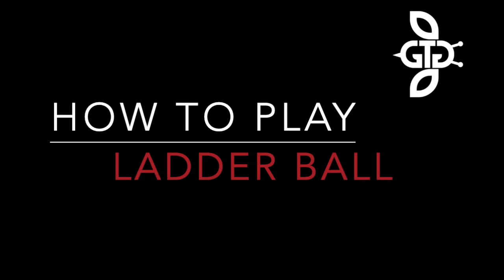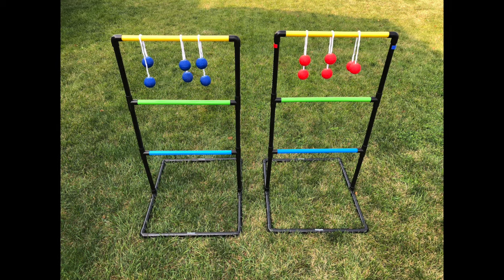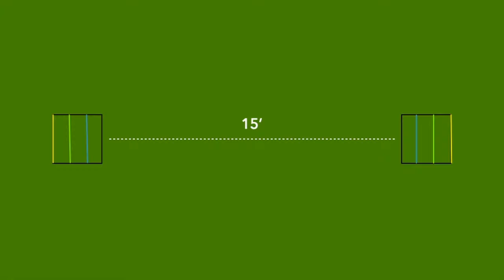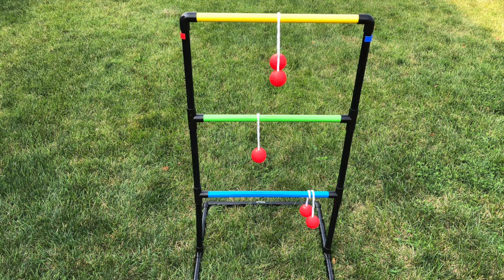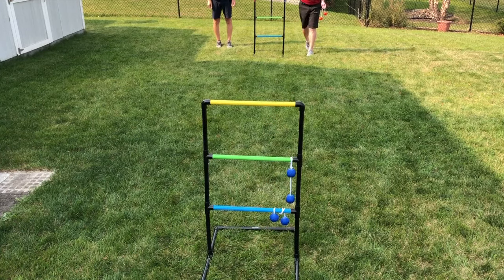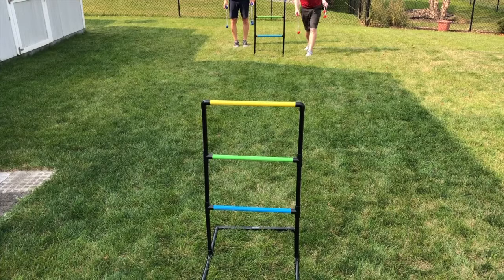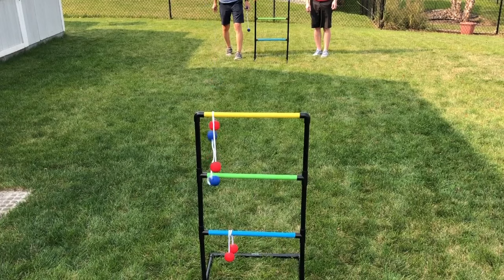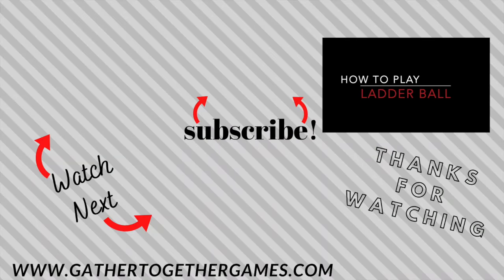How To Play Ladder Ball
This video tutorial will teach you how to play Ladder Ball

This video will start by teaching you the general concepts of Ladder Ball and is followed by the more detailed features of the game.  This tutorial is perfect for beginning players, as well as, experienced players that need a refresher.

After watching, you will know the basics of how to play the yard game Ladder Ball.  All that is left to do is grab some friends and start playing!

This Ladder Ball tutorial will cover the following topics:
 - The setup
 - The objective

Please leave a comment below if you need any additional information about the yard game Ladder Ball, if you have any questions about the game, or if any aspect of the game was not clear in the video.